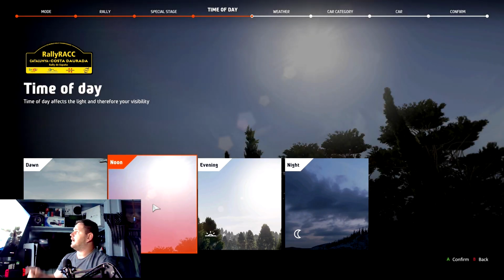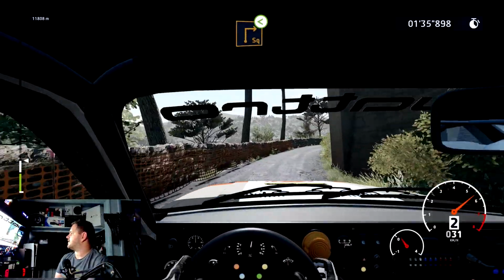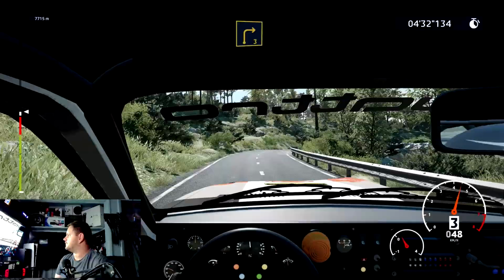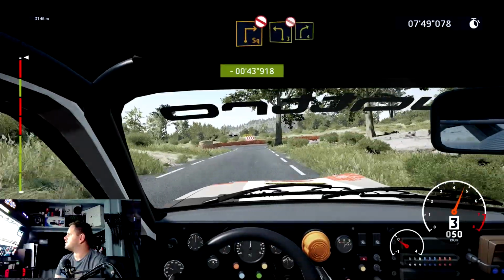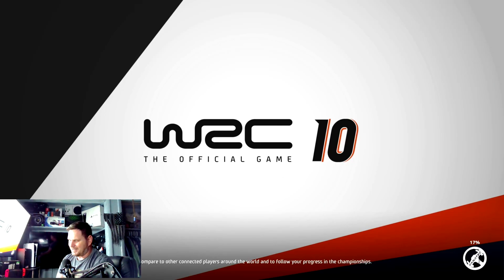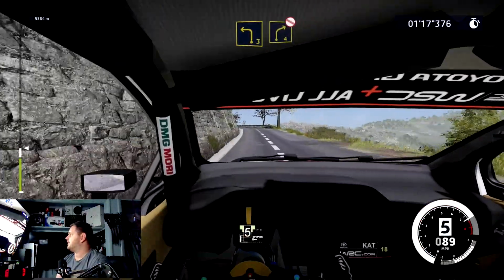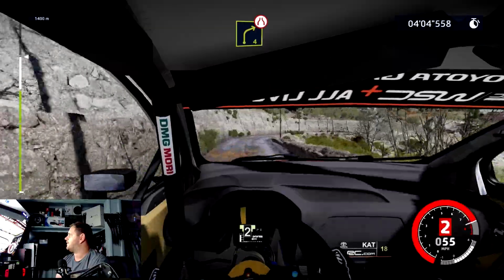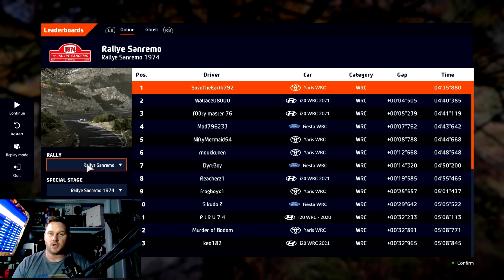WRC 10 On A Controller How to Get The Best Experience.